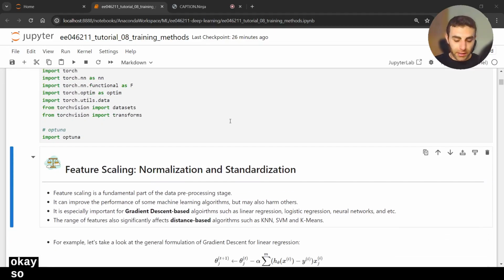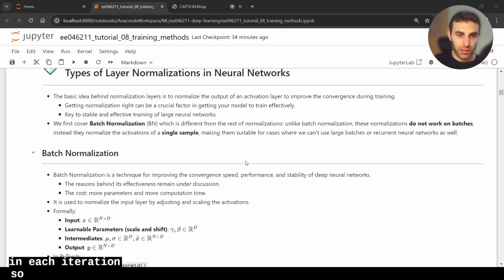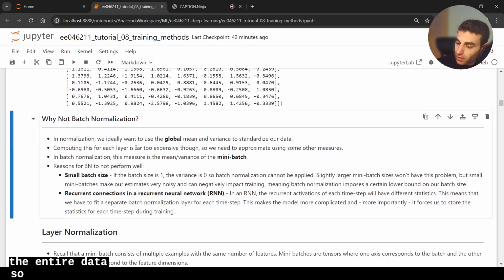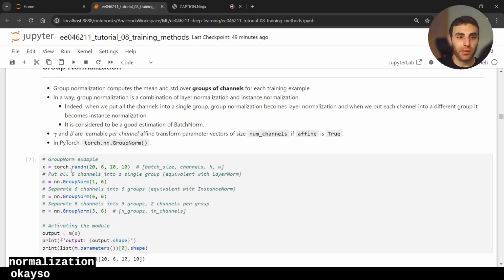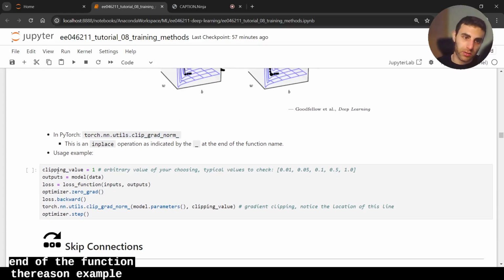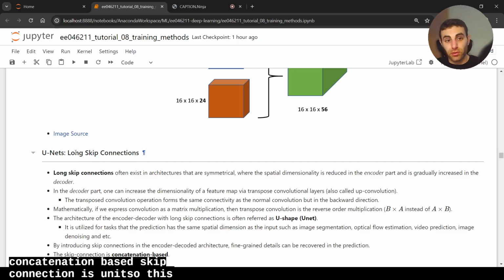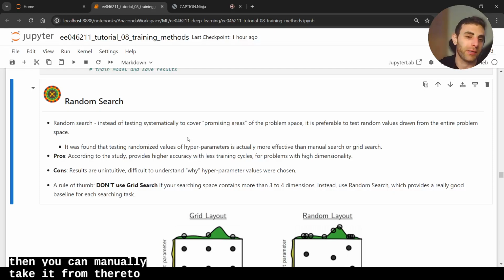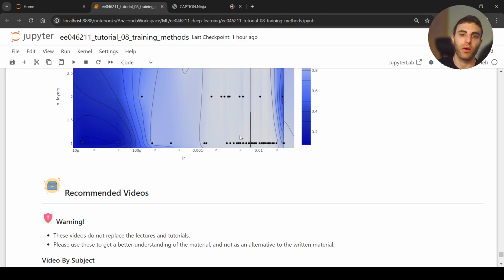[Technion ECE046211 Deep Learning W24] Tutorial 08 - Training Methods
Tutorial 08: Training Methods

Topics:
Feature Scaling, Normalization, Standardization, Batch Normalization, Layer Normalization, Instance Normalization, Group Normalization, Vanishing Gradients, Exploding Gradients, Skip-Connection, Residual Nlock, ResNet, DenseNet, U-Net, Hyper-parameter Tuning: Grid Search, Random Search, Bayesian Tuning, Optuna with PyTorch

Chapters:
0:00 Introduction
0:30 Feature Scaling: Normalization (MinMax) and Standardization
6:35 Normalization Between Layers
7:53 Batch Normalization
18:34 Layer Normalization
21:39 Instance Normalization
22:45 Group Normalization
27:17 Exploding Gradients: Gradient Clipping
32:54 Vanishing Gradients: Skip-Connections
35:47 ResNet
37:46 DenseNet
39:15 U-Net
40:31 Hyper-parameter Tuning
44:02 Grid Search
46:24 Random Search
48:27 Bayesian Hyper-parameter Tuning: Introduction to Optuna